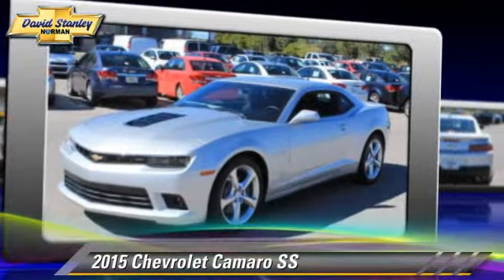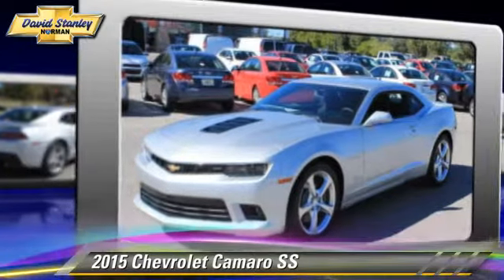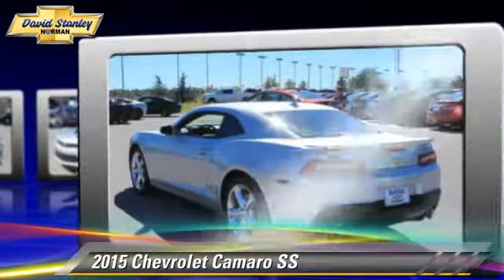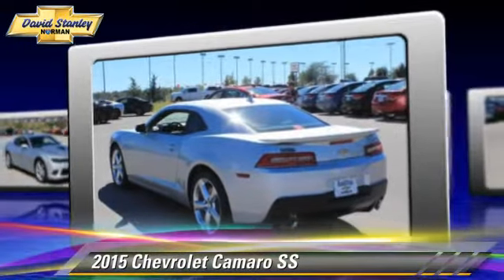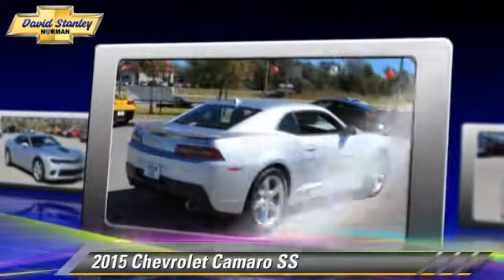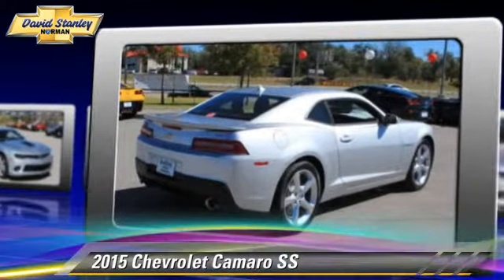New 2015 Chevrolet Camaro SS - Norman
1221 Ed Noble Parkway Norman OK 73072

2015 Chevrolet Camaro SS

$36,298

Color: Silver Ice Metallic
Engine: Gas V8 6.2L/376
Transmission: 6-Speed Automatic
Miles: 5
VIN: 2G1FH1EJ2F9134901
Stock: F9134901

This vehicle features: Locking/Limited Slip Differential, Rear Wheel Drive, Power Steering, ABS, 4-Wheel Disc Brakes, Aluminum Wheels, Tires - Front Performance, Tires - Rear Performance, Rear Spoiler, Automatic Headlights, Fog Lamps, Power Mirror(s), Intermittent Wipers, AM/FM Stereo, Satellite Radio, MP3 Player, Auxiliary Audio Input, Bluetooth Connection, Steering Wheel Audio Controls, Pass-Through Rear Seat, Bucket Seats, Rear Bench Seat, Power Driver Seat, Power Passenger Seat, Cloth Seats, Floor Mats, Leather Steering Wheel, Adjustable Steering Wheel, Power Door Locks, Keyless Entry, Power Windows, Cruise Control, Remote Trunk Release, Engine Immobilizer, A/C, Rear Defrost, Power Outlet, Driver Vanity Mirror, Passenger Vanity Mirror, Front Reading Lamps, Traction Control, Stability Control, Daytime Running Lights, Driver Air Bag, Passenger Air Bag, Front Side Air Bag, Front Head Air Bag, Rear Head Air Bag, Passenger Air Bag Sensor, Telematics, Navigation from Telematics, Emergency Trunk Release, Tire Pressure Monitor

The new 2015 Camaro is the perfect blend of distinct design, cutting-edge technology and exhilarating performance. Simply put, it s the full package. Performance-driven design enhancements to the front and rear fascias give the new Camaro a low, wide, contemporary look. But this sports car is more than a beautifully styled body, because what s on the inside matters too. LS and LT models use a 3.6-liter, 323-horsepower V6. SS versions have a 6.2-liter, 400-horsepower V8 with Active Fuel Management for models with the automatic transmission, or a 6.2-liter, 426-horsepower V8. ZL1 models use a supercharged V8 with 580-horsepower. A hand-assembled 7.0L LS7 engine is the heart of Camaro Z/28, boasting an incredible 505 horsepower and 481 lb.-ft. of torque, making it the most powerful normally aspirated regular production GM small block V8 ever. Standard features on the Base LS model coupe include an AM FM CD satellite radio with 6-speakers, auxiliary jack and Bluetooth, plus Cruise Control and 18-inch steel wheels. Moving up one trim, the LT Coupe and Convertible add features like a 7-inch touch screen, Chevrolet MyLink, USB input and power front seats. Move up into the SS and experience the power of the 6.2-liter V8 engine, Brembo brakes, and gorgeous 20-inch wheels. In terms of Safety, every model has six airbags, traction control, stability control, and the OnStar communications system, which has concierge services, and emergency services like automatic crash response. Sports car buffs looking to get a great deal of horsepower for the money will find the 2015 Chevy Camaro an enticing proposition. For those looking to turn some heads, the Camaro is what you want to drive.David Stanley Chevrolet of Norman is proud to be Oklahoma's new Chevrolet Capital. We have a great selection of new Chevys at Oklahoma's largest Chevrolet dealership. We have the lowest prices because we know that when we price our cars online we are competing with hundreds of other dealers. We have a great internet team that is here to make shopping easy for you. Please submit a request and our team will gather up any and all the information you need to make a good decision on your new car. We are easy to find right here at I-35 and Lindsey St. in Norman, Oklahoma. Please contact dealer for details on sale prices.

[DFIN:3:3205592:A:3458:2993C7BA:5c5b49e3199c3a5722b0c27ef054c2bc]